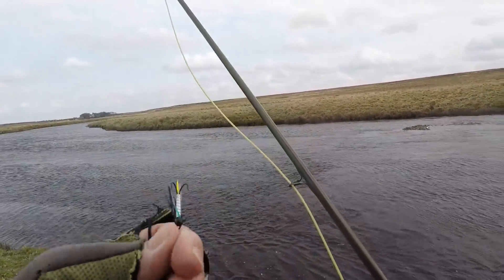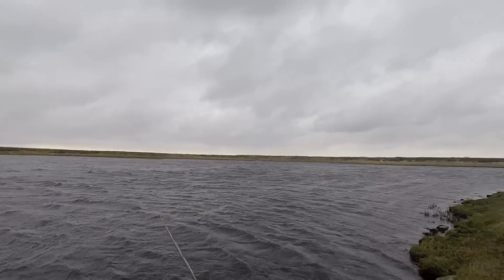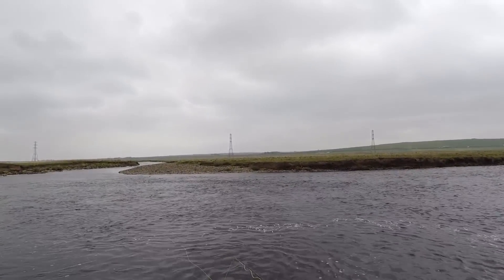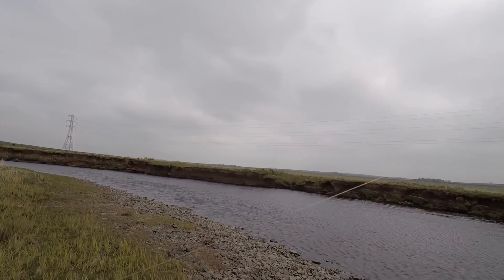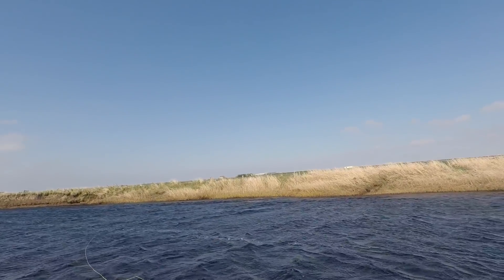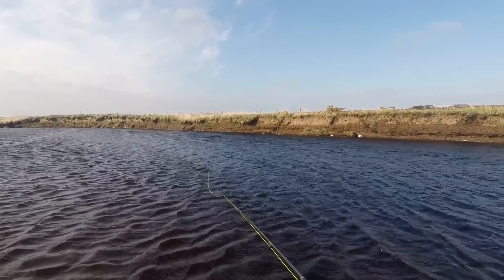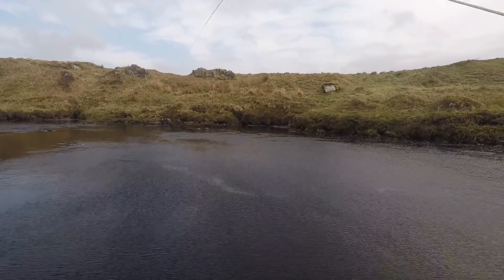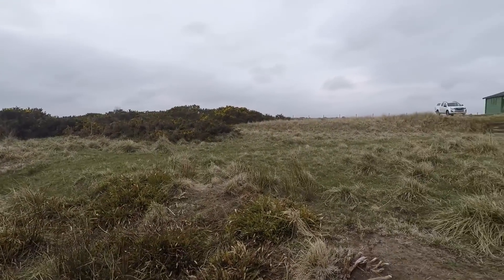Spring fishing on the River Thurso 2019 Part1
Salmon fishing on the River Thurso 2019